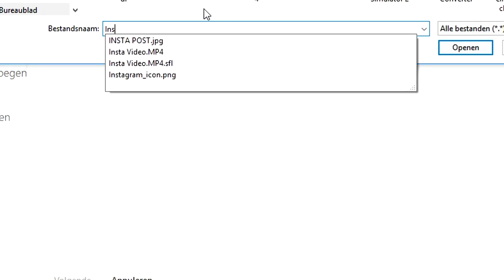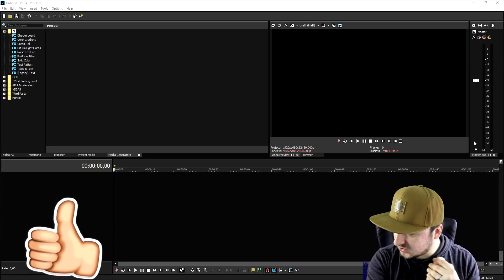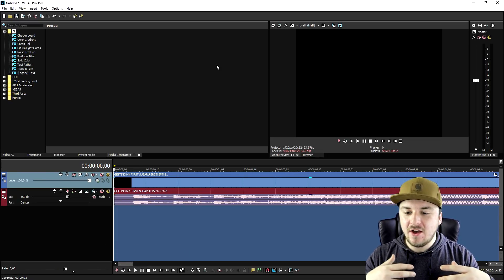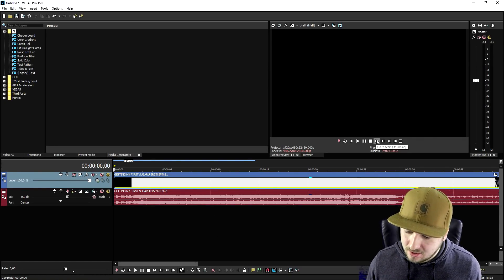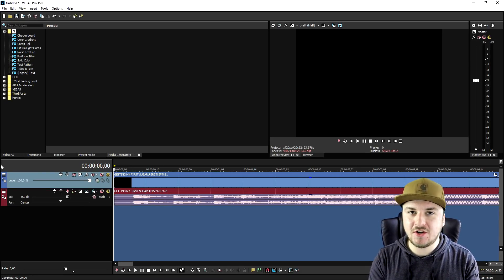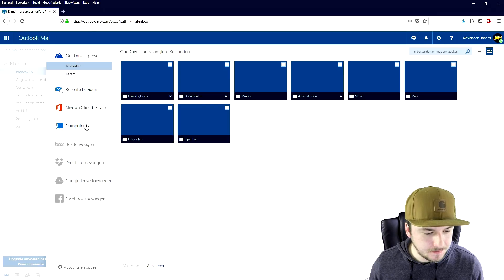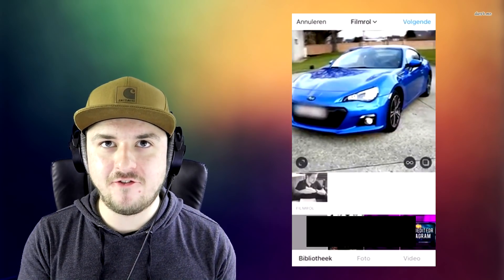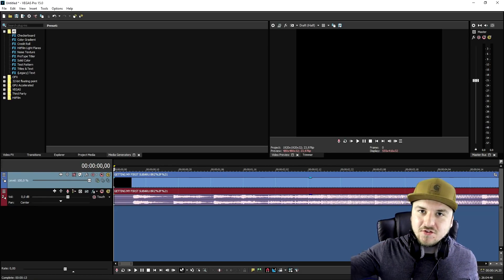Vegas Pro 15: How To Edit & Upload A Video To Instagram - Tutorial #304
- - Welcome back everyone! Today I'm going to show you how to edit & upload a video to Instagram using Vegas Pro 15! Make sure to SMASH that like button below as well! Stick around for more awesome content!